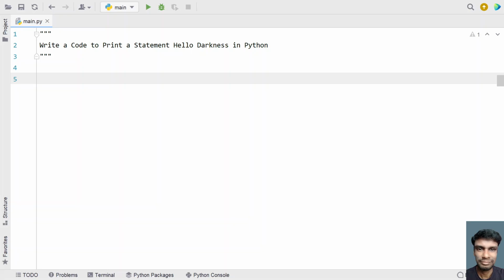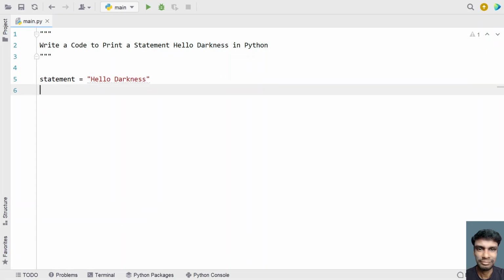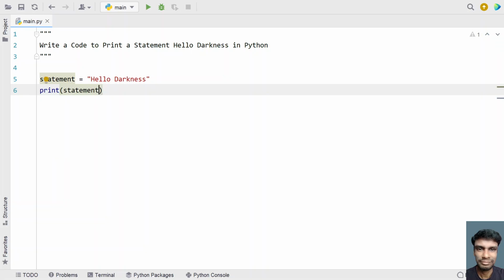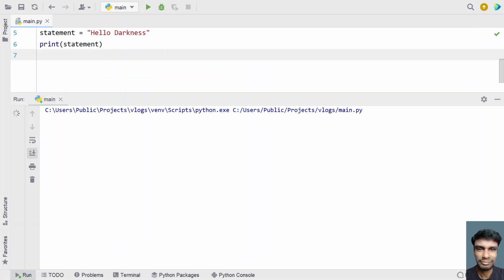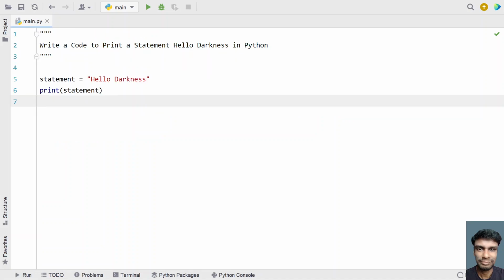Write a Code to Print a Statement Hello Darkness in Python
In this video you will learn about how to Write a Code to Print a Statement Hello Darkness in Python

statement = "Hello Darkness"
print(statement)